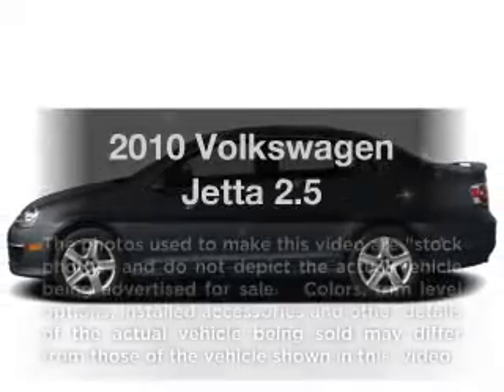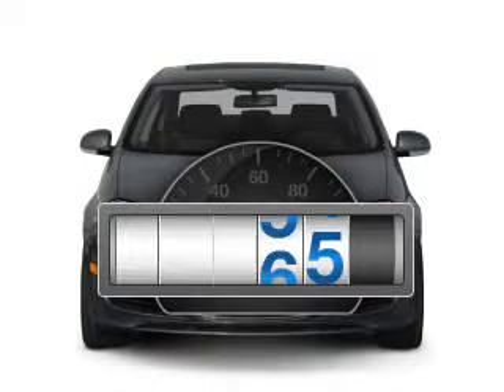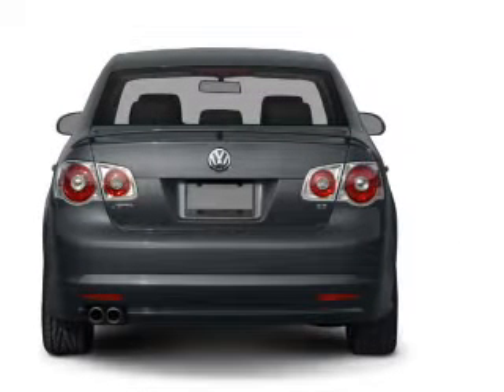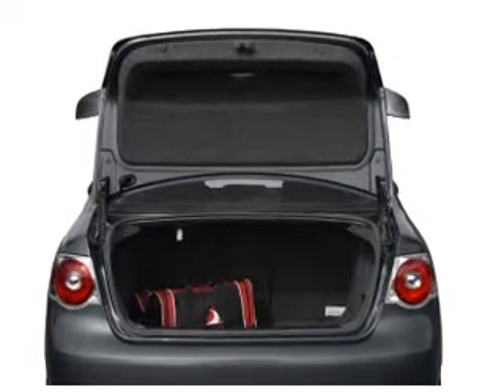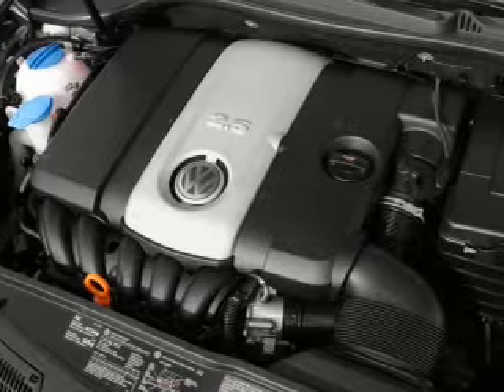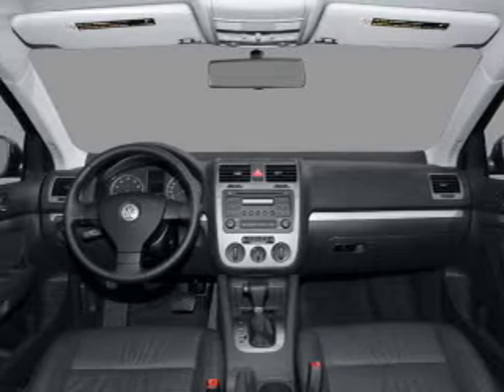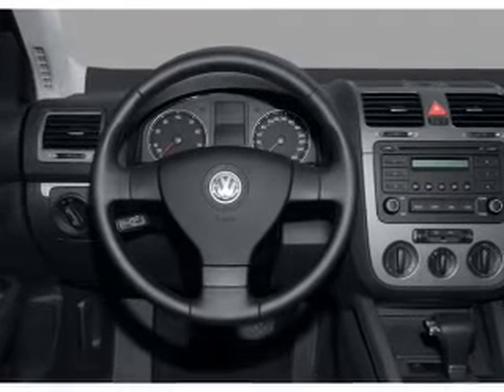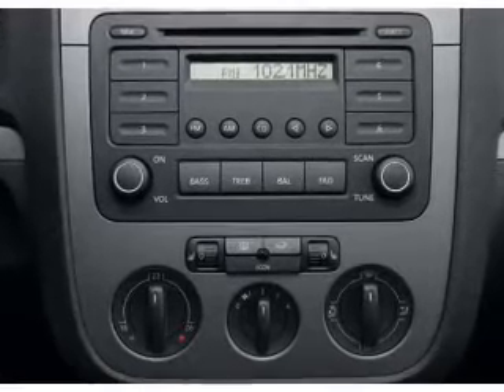2010 Volkswagen Jetta - Avondale AZ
Year: 2010
Make: Volkswagen
Model: Jetta
Trim: 2.5
Engine: 2.5 liter inline 5 cylinder 20 valve
Transmission: Automatic
Color: Black
Mileage: 11826
Address:
10205 W Papago Fwy